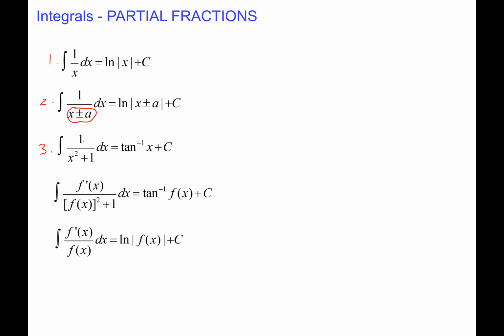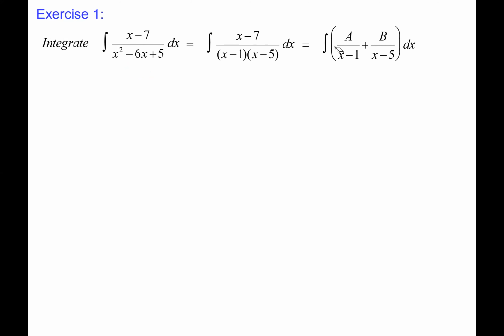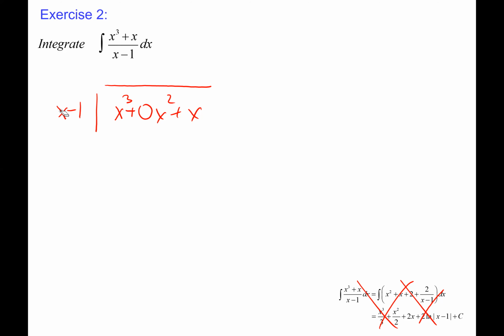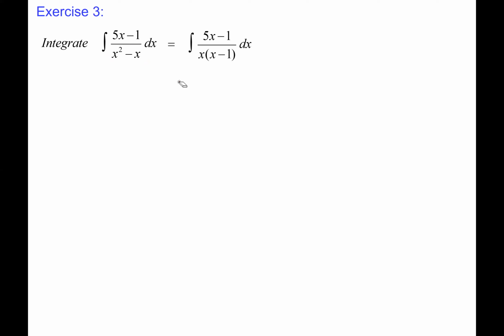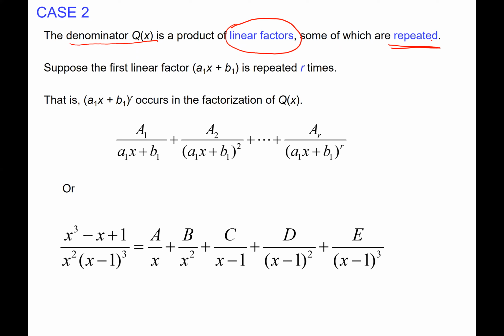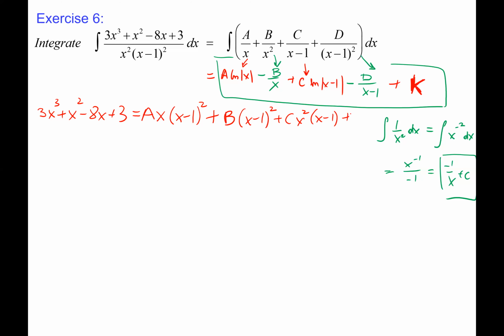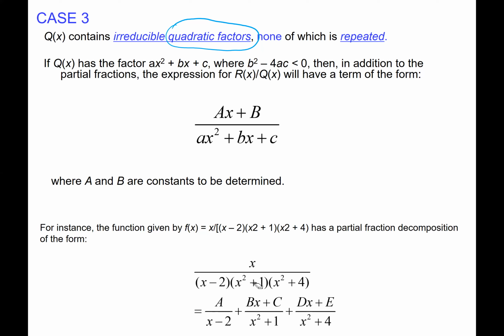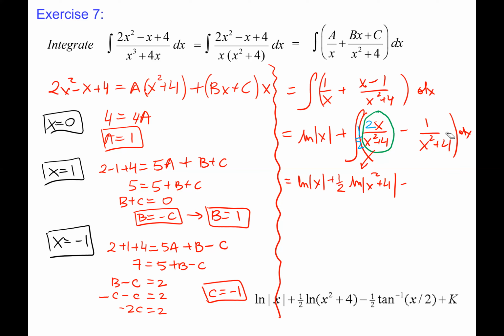Math 141 7 4 Integration by Partial 2019